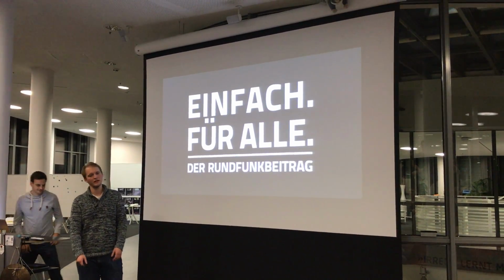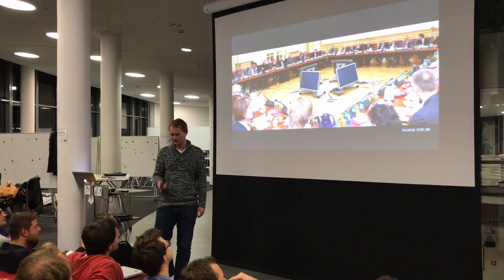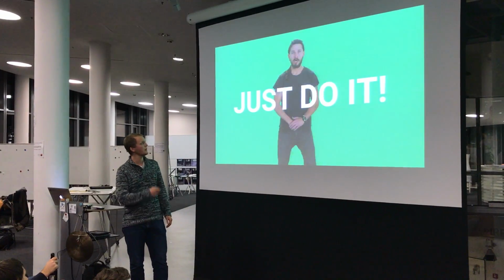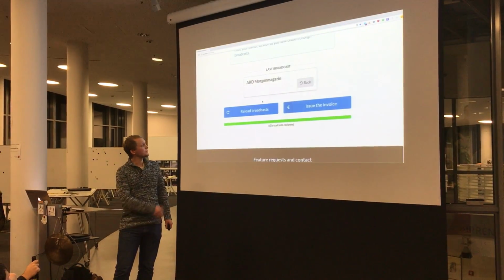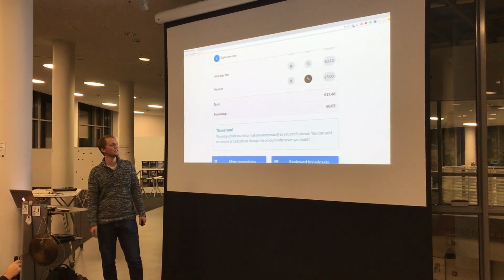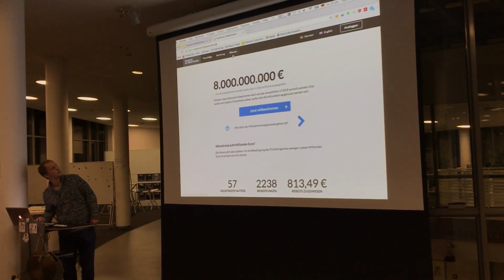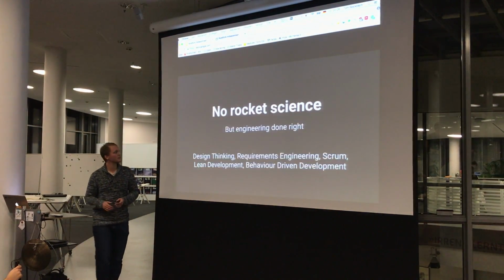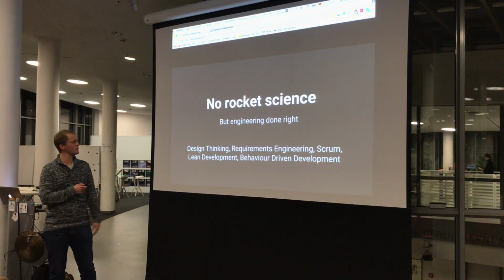Rundfunk Mitbestimmen - HPI Hack'n Tell